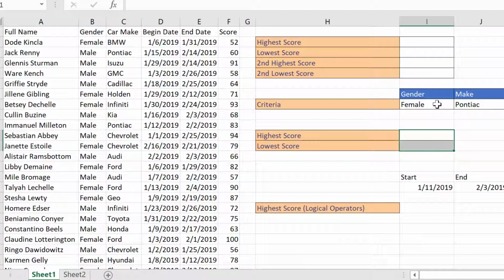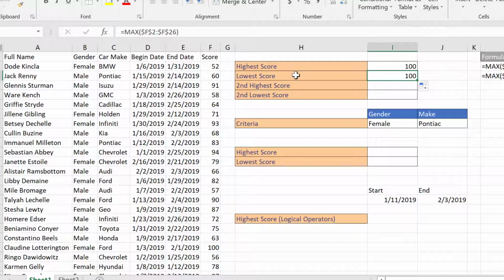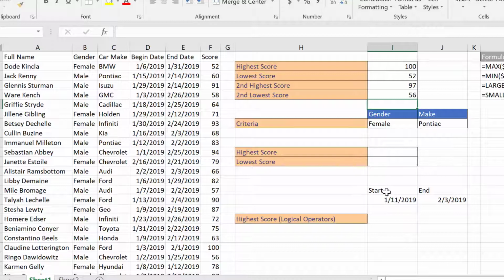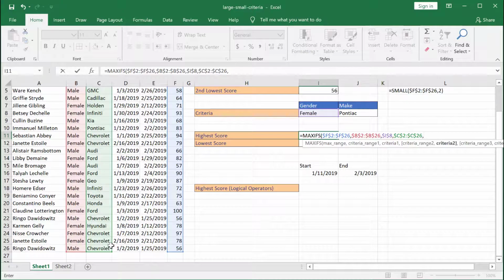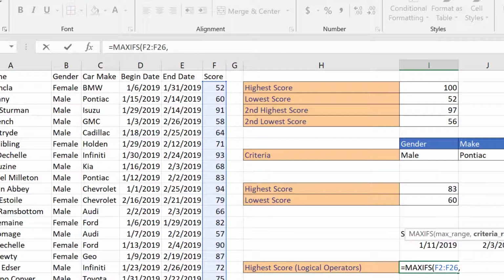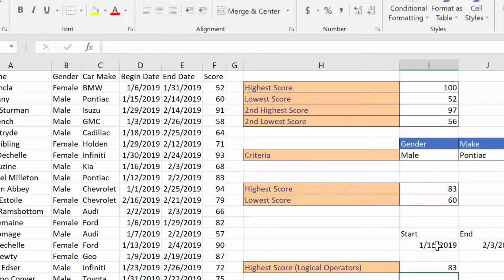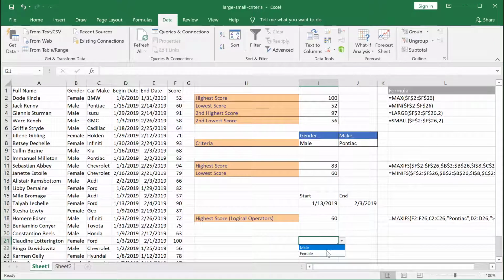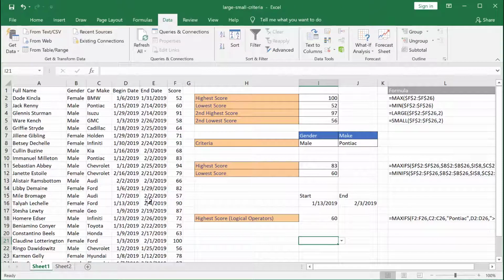Find Largest or Smallest Value based on Criteria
If you wanted to find out the biggest or smallest values in a table there’s a couple ways that can be done.  Also if you wanted to find the next largest or smallest value, there’ also a function for that. AND...if you had multiple criteria to find big or small values there's recently added functions (Excel 2019 or Office 365) that let you do that.  See how all this can be done in the video and there's also a bonus tip on how to create dropdown list.